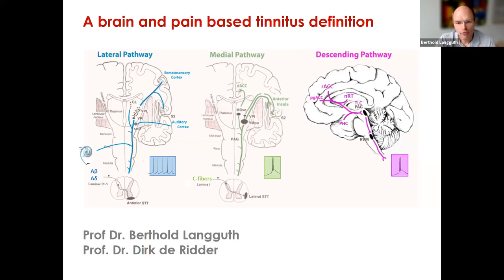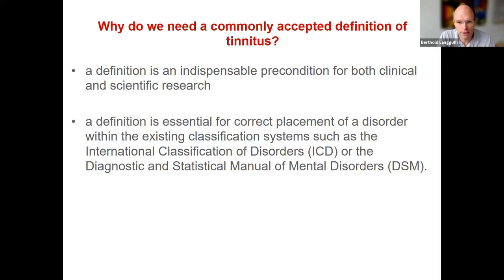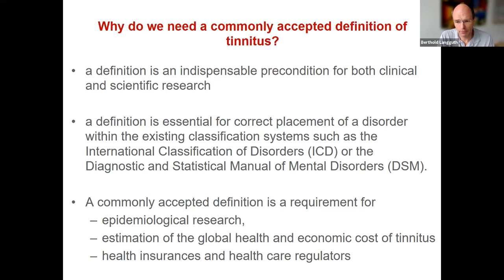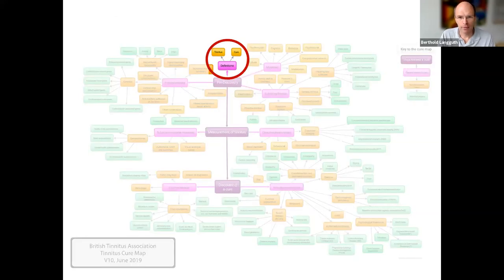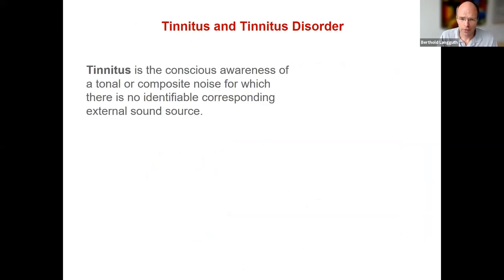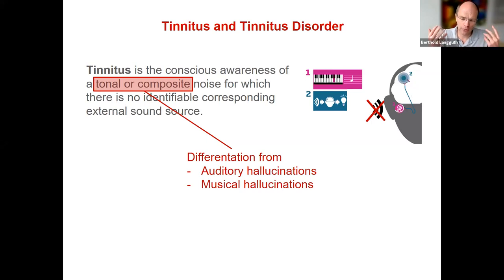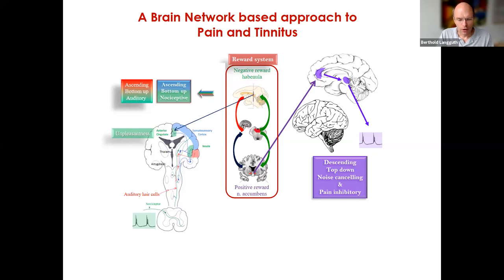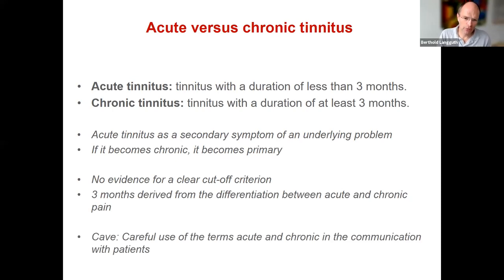Episode#1 Part 1/2: "A brain and pain based tinnitus definition" - Berthold Langguth, Dirk De Ridder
By analogy with pain tinnitus has been anatomically and phenomenologically divided into three separable but interacting pathways, a lateral ‘sound’ pathway, a medial ‘suffering’ pathway and a descending noise cancelling pathway. One may have tinnitus without suffering and suffering without tinnitus. Consequently, tinnitus can be defined as the conscious awareness of a tonal and / or noise sound for which there is no identifiable corresponding external acoustic source, and tinnitus disorder as tinnitus plus associated suffering.

This talk was chaired by Anusha Mohan, Trinity College Dublin, Ireland.